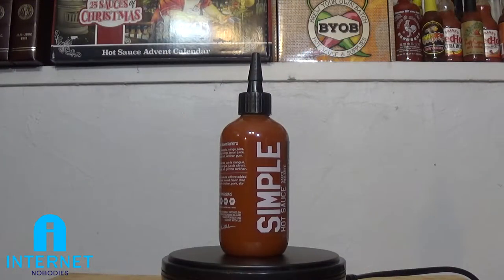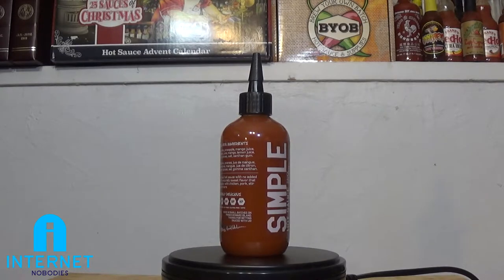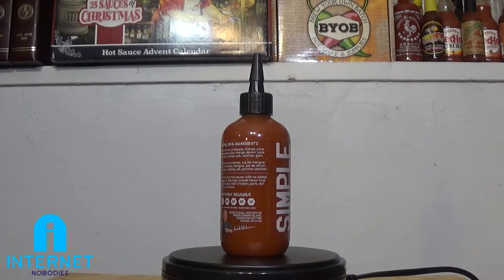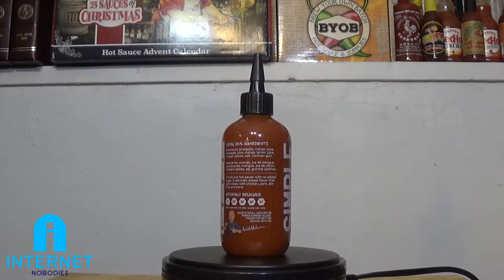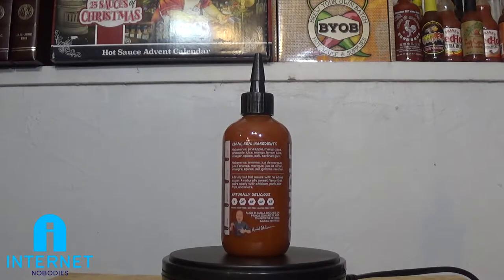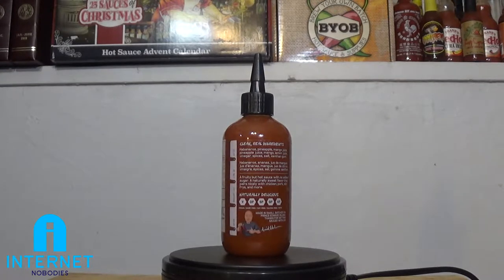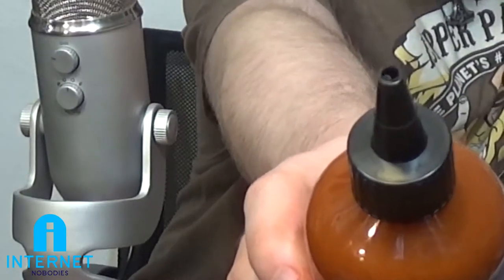Maritime Madness Tropical Habanero - Saucy Reviews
Welcome to Internet Nobodies!
Topical and habanero is such a good combo, does this sauce speak to that?

Also fun fact, Google says that "habanero" isn't a word apparently.

Here are some playlists to the shows that we do, be sure to check them out!